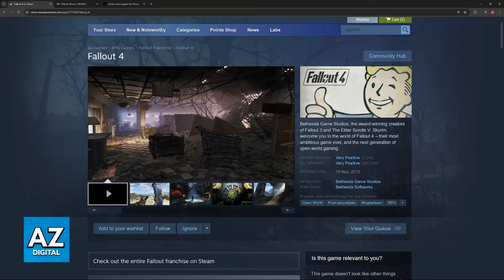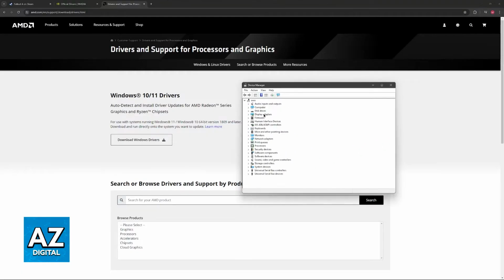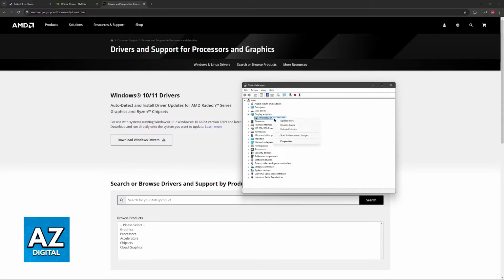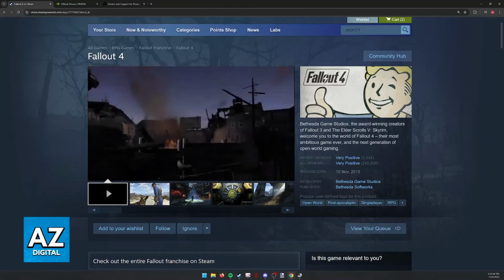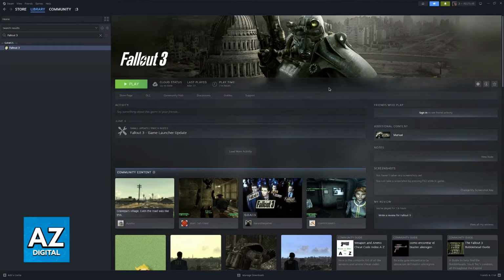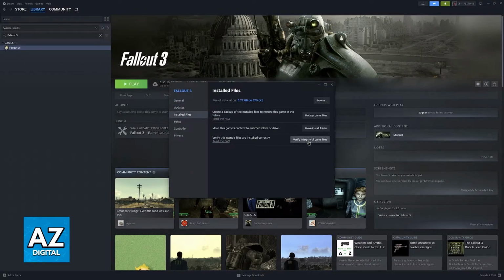How To FIX Fallout 4 Not Launching PC (2025) - Step by Step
In this video I will clear your doubts about how to fix fallout 4 not launching pc, and whether or not it is possible to do this.